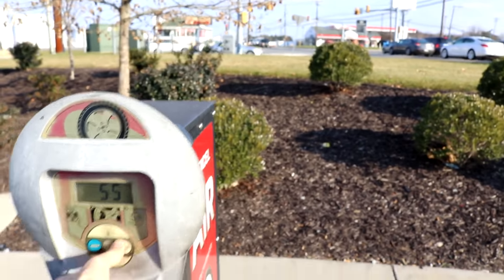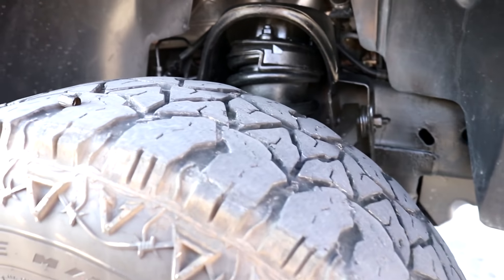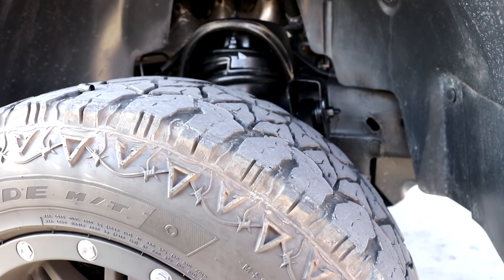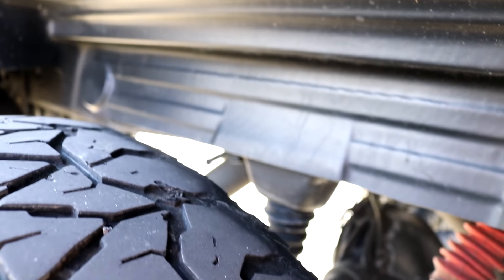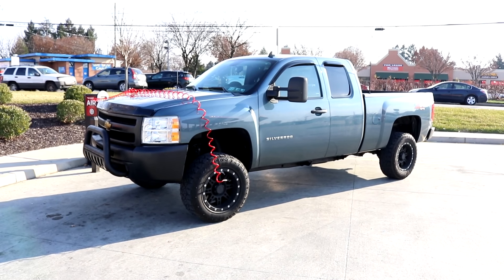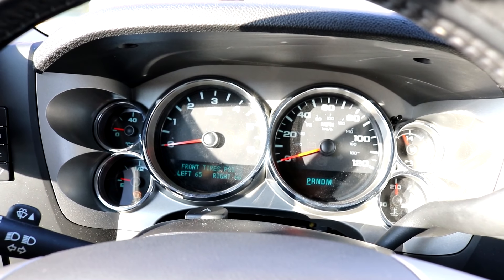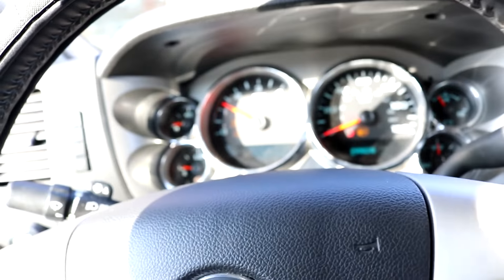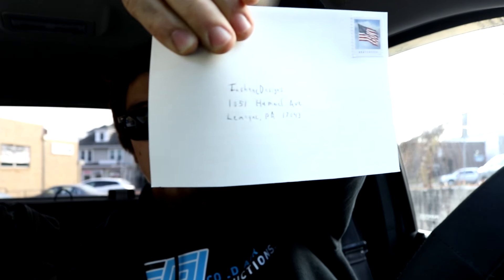HOW I GET CRAZY LIFTED TRUCK FUEL MILAGE NUMBERS!!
The easy trick / secret to getting amazing fuel mileage in a truck that is lifted. I hear to share it with you.